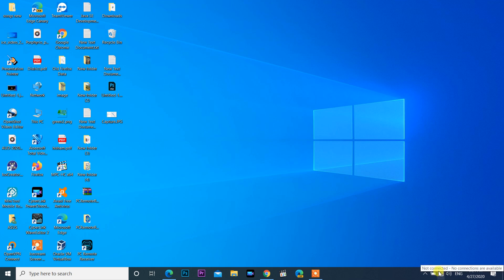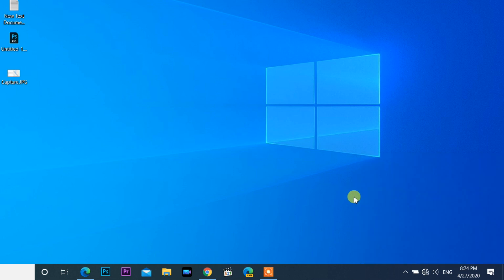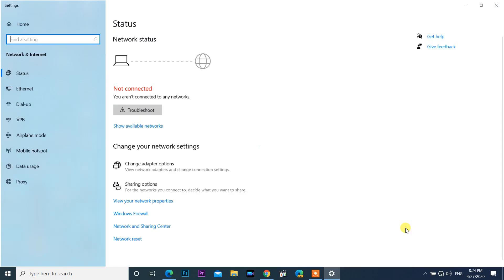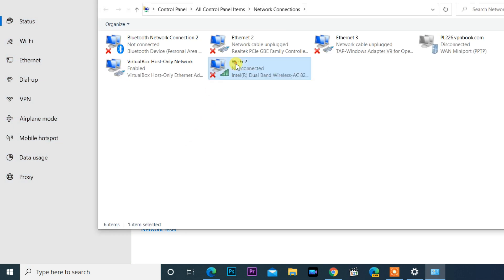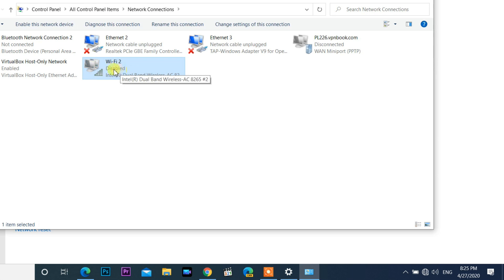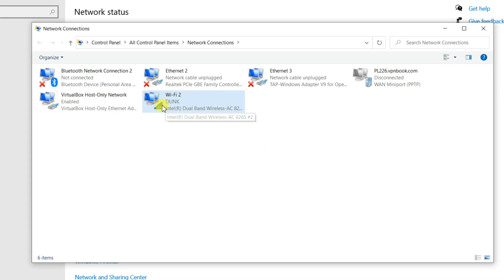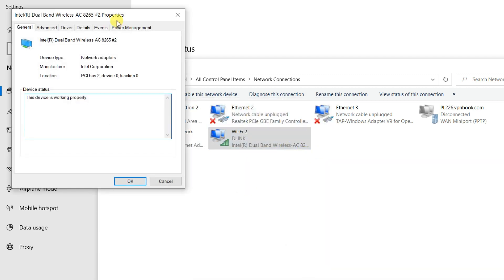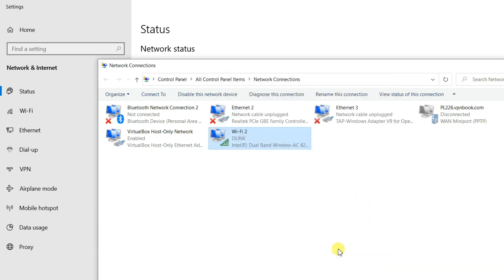How to Fix WiFi Network Disappears After Sleep / Hibernate in Windows 10